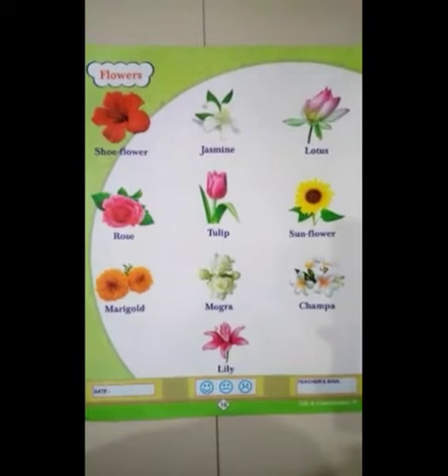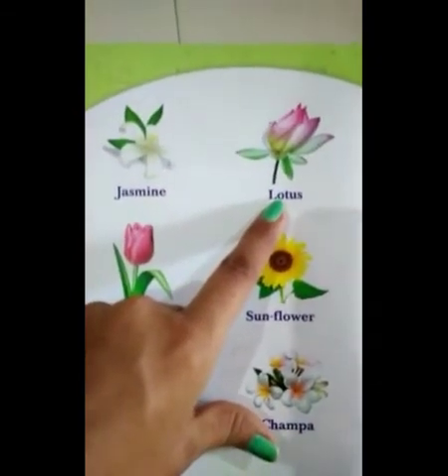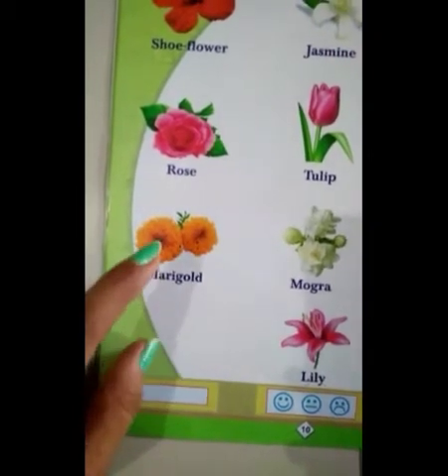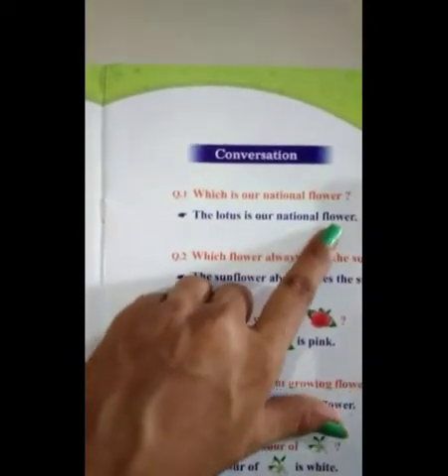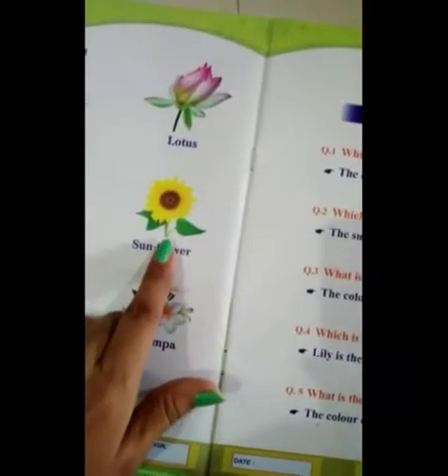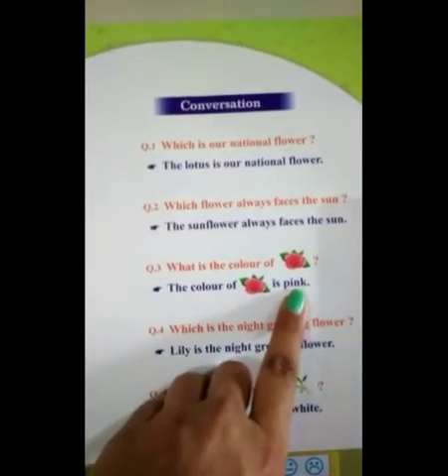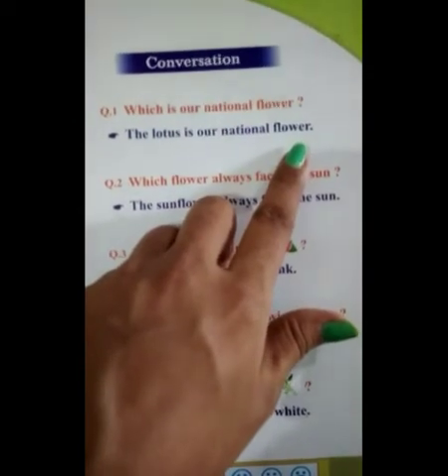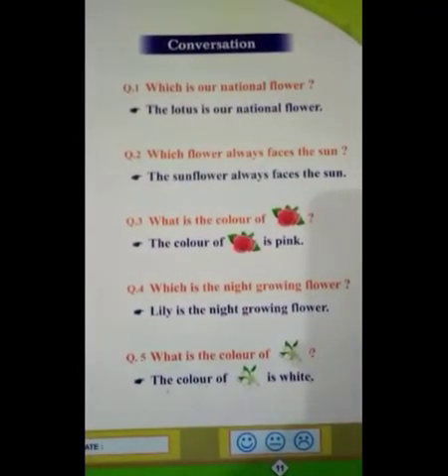LPSRS_STD_JR.KG A_G.k (oral) Topic:- Recognition of flowers and conversation